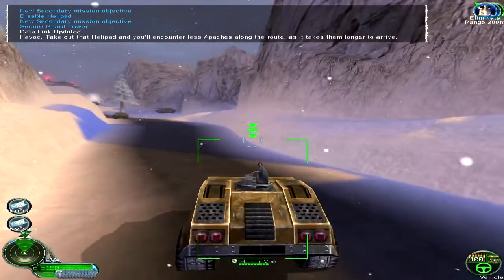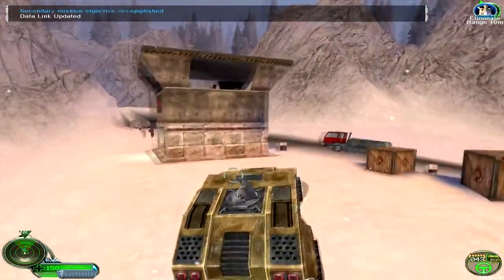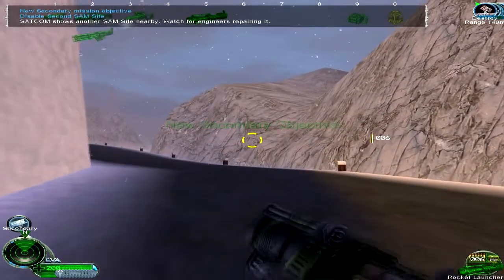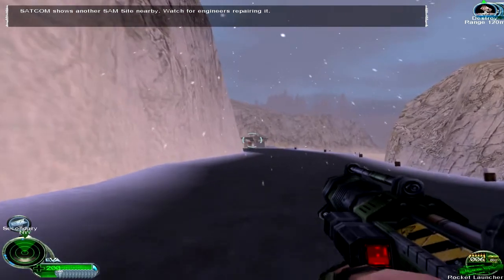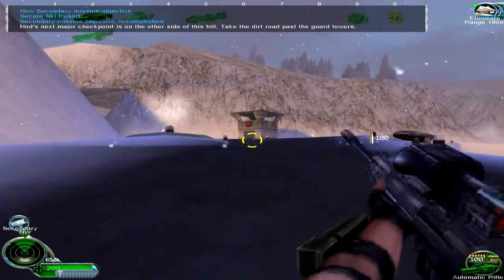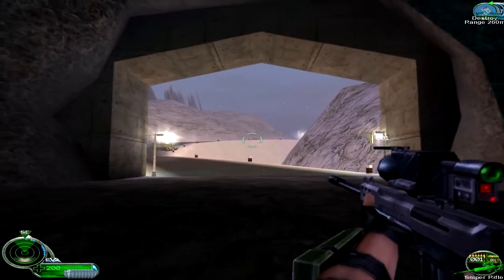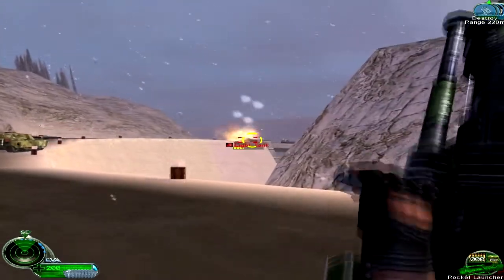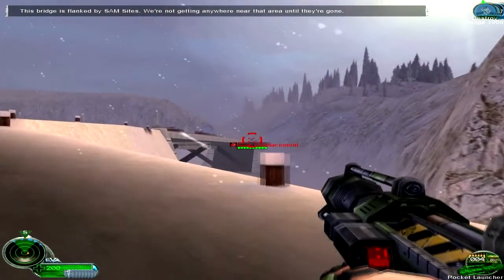Command&Conquer:Renegade (3rd mission:part 1)